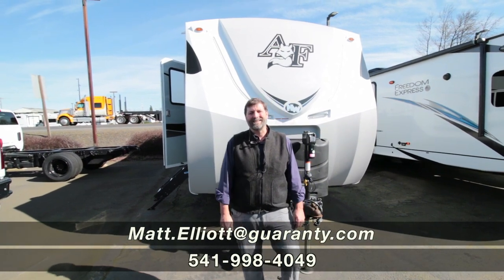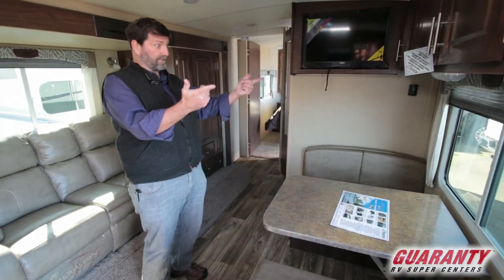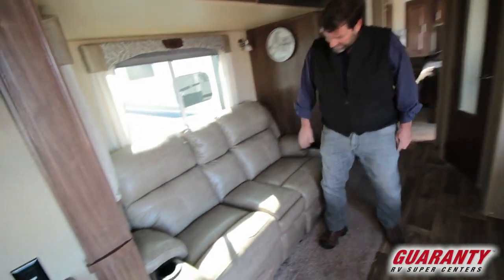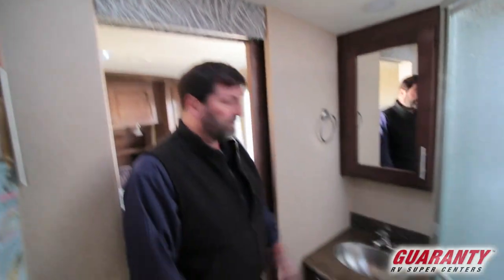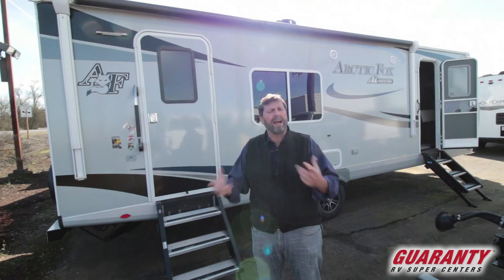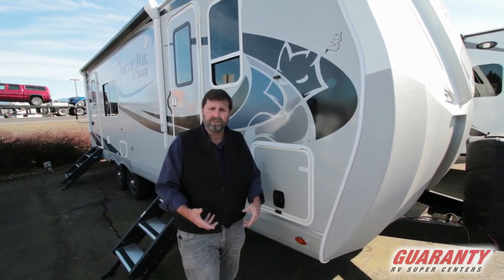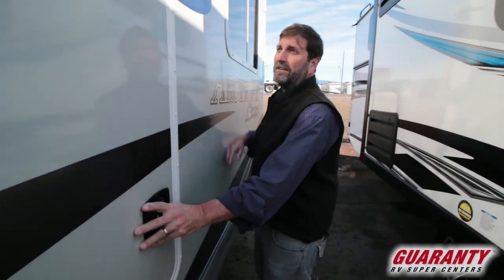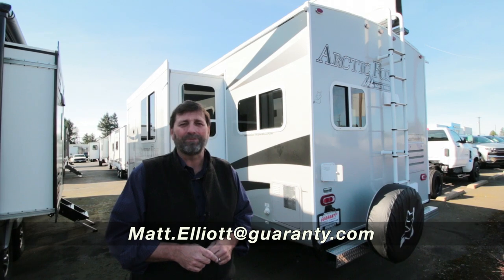2020 Northwood Arctic Fox North Fork 25W Travel Trailer • Guaranty.com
Get camp ready and unplug in the 2020 Northwood Arctic Fox North Fork 25W. This Arctic Fox North Fork Travel Trailer comfortably sleeps 6. Everything you need for a good night’s sleep, includes: 2 sofa bed(s) and 1 queen bed. And a master bedroom conveniently located in the Front. RV Camping in the Arctic Fox North Fork Travel Trailer offers plenty of at home conveniences like a Rear kitchen with Bench Seats, Center living area and Center bathroom. With all the comforts of home, this Arctic Fox North Fork 25W Travel Trailer intensifies your RV camping experience and features a stove with 3 oven burners, Mid-Size refrigerator, 1 TVs, and more. This Arctic Fox North Fork 25W, has a GVWR of 10000 lbs and a payload capacity of 2624 lbs. Other noteworthy capacity features include: 1 Black Water Holding Tank(s), 1 Fresh Water Holding Tank(s), and 2 Gray Water Holding Tanks. This Arctic Fox North Fork also contains 2 door(s), 1 awning(s), 1 slideout(s). For more information about the Northwood Arctic Fox North Fork 25W, call Guaranty RV Trailer and Van Center at or visit us at 150 Oregon 99, Junction City, OR 97448.